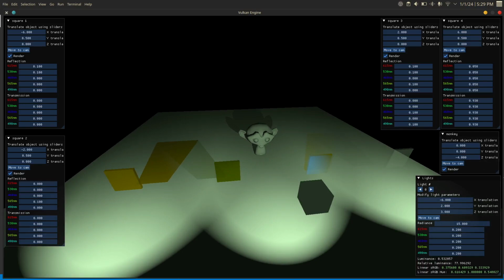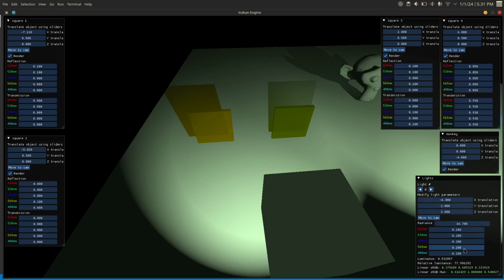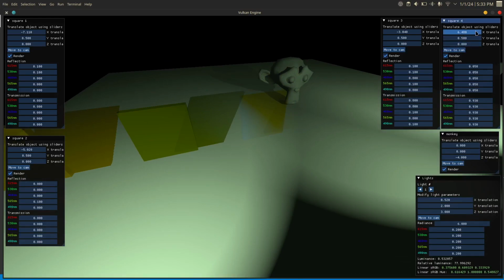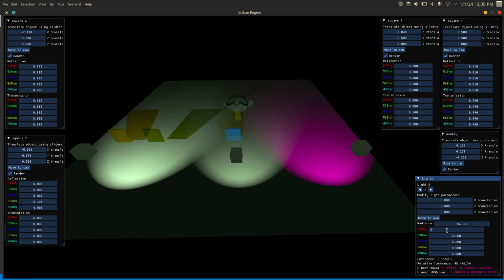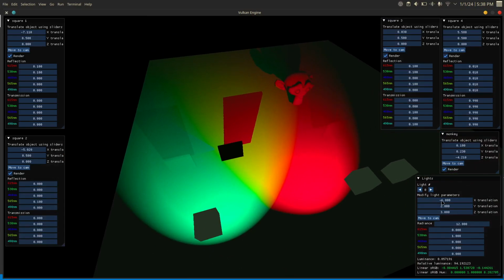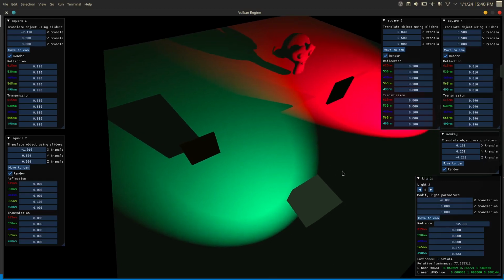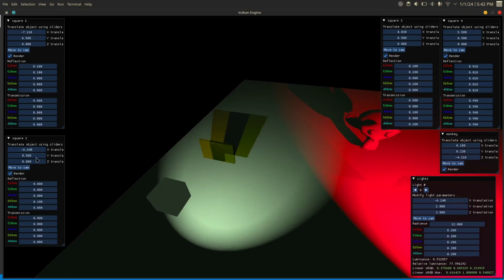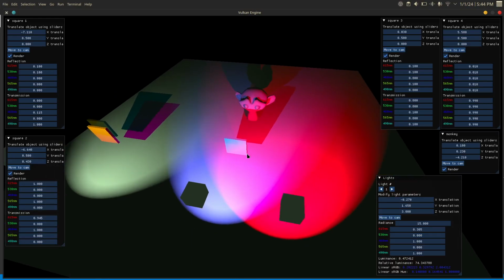Spectral Rendering With Dichroic Materials and Colored Shadows in Vulkan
In this video I demonstrate a spectral renderer using five wavelengths.
Each light is defined by its radiance and the percentage of each wavelength it consists of.

Each materials is defined by the percentages of each wavelength it transmits and reflects. The transmission and reflection colors are defined separately, allowing rendering of dichroic materials which reflect and transmit different colors (reflect blue, transmit yellow).

Using wavelengths allows for materials and lights to have similar colors with different spectra. Two materials could look the same under one light but different under another with a different spectra, even if the light appears to be the same color.

The wavelengths are mapped to their linear sRGB values using the CIE 2012 CMFs. Each wavelength exists outside of the sRGB gamut and must be clipped to be within it after conversion. This is done by adding white in the amount of the most negative component. The luminance is then corrected to be equal to what it was before clipping. This means a single wavelength and a combination of multiple other wavelength can map to the same color, but the single wavelength would appear brighter.